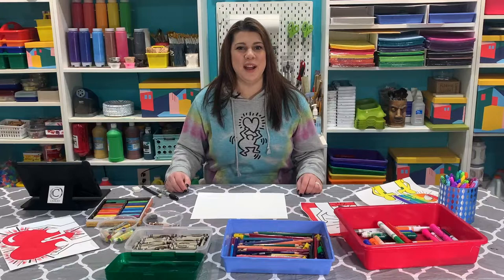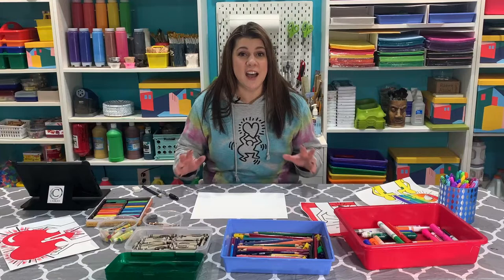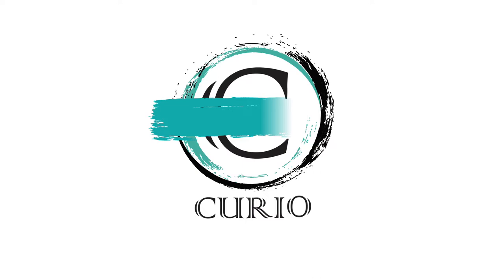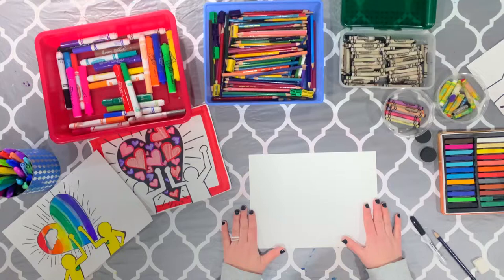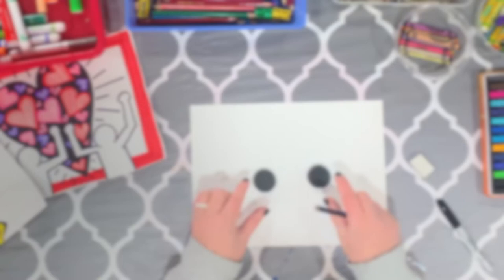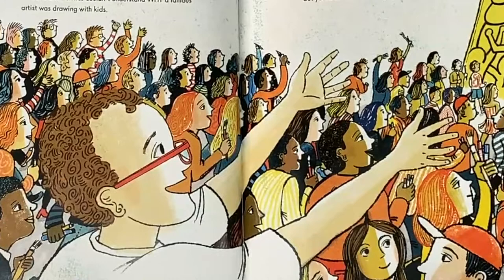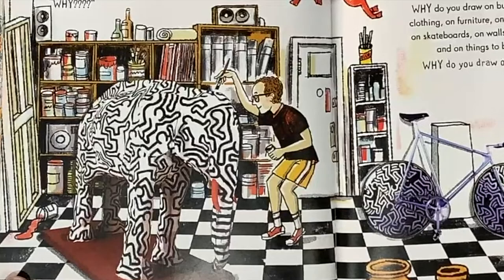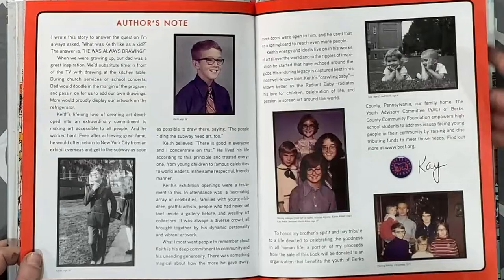Keith Haring Drawing!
Get creative and make art at home! Follow along with this easy tutorial designed for kids of all ages. Lauren is a PA- Certified Art Educator who is bringing easy to follow instruction to your kids and family. Do the project altogether for family time or have your kids follow along on their own. Our goal is to help get kids creative and to grow their confidence. Are you choosing  homeschool or cyber for your familied education? Then count our video as some instructional art time to fufill requirents needed in the arts! Are you in the Pittsburgh Area? Then come visit the art studio and make art with us in person! CURIO is located in Zelienople, PA and is a fully functioning gallery, art studio, and a has a sweet Toy Cave with thousands of vintage and collectible toys (check out our other videos on collectibles if that is your jam.)  Come Check us out if you are in the area!